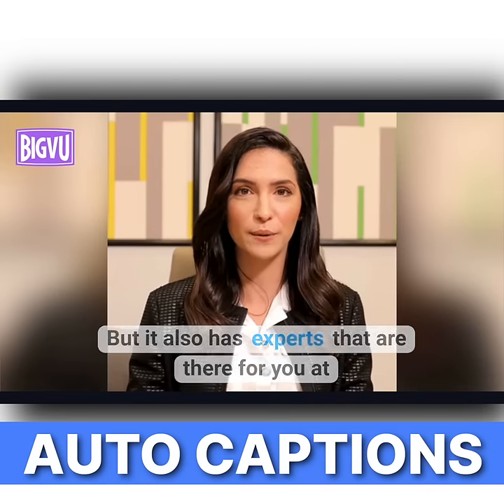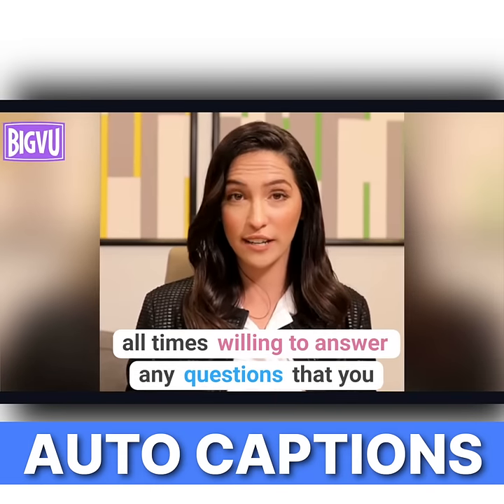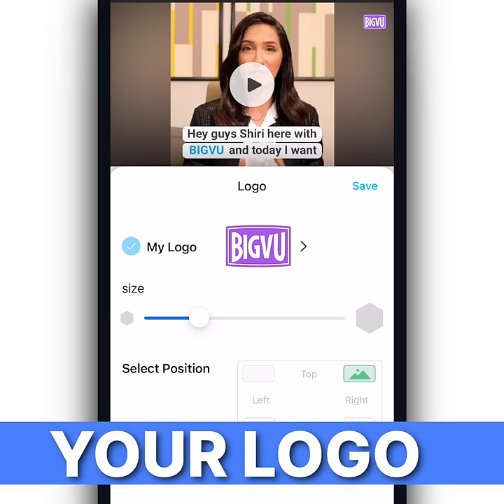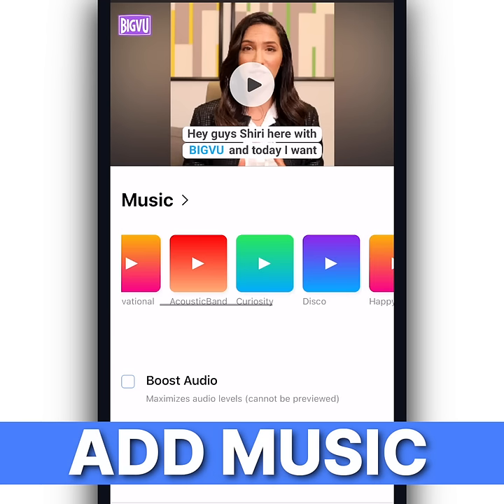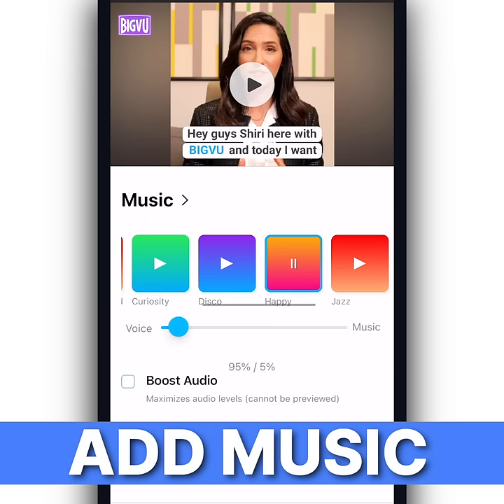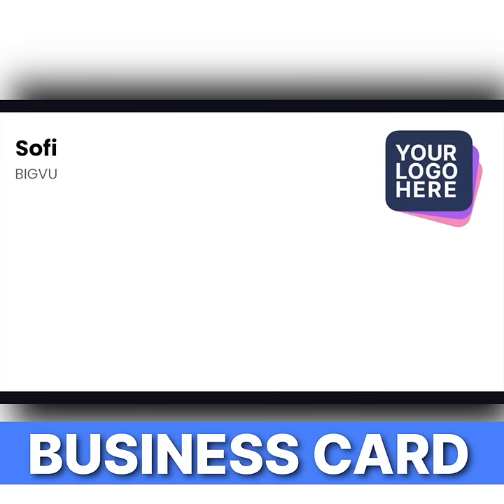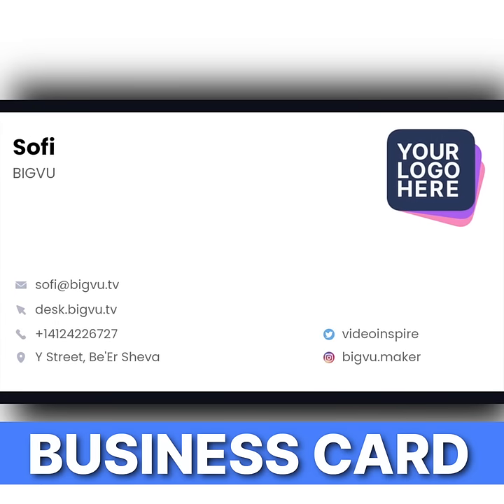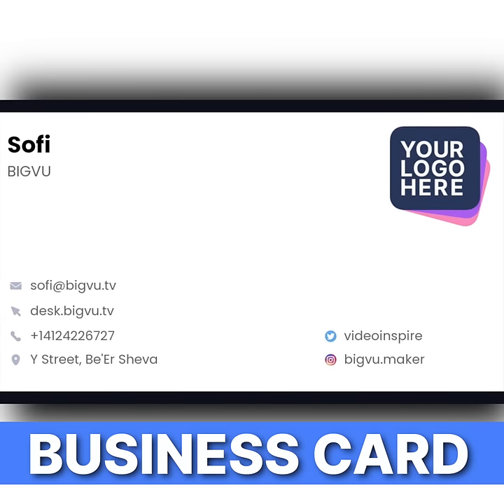Automatic Captions, Crop to Square and WordTrim with the BIGVU App